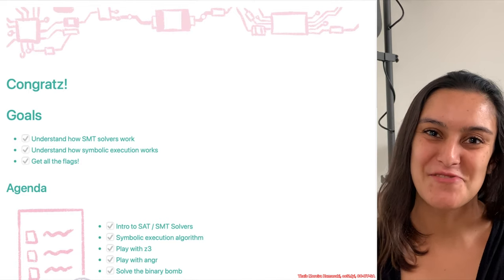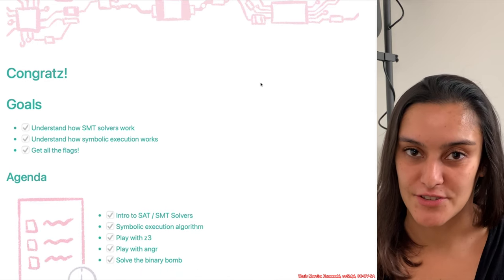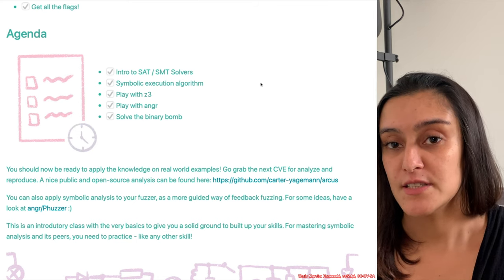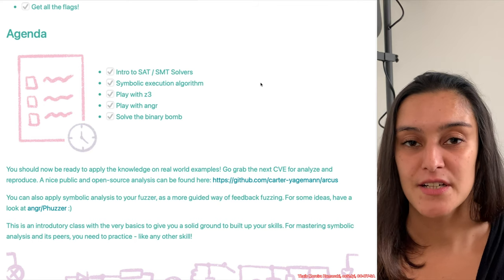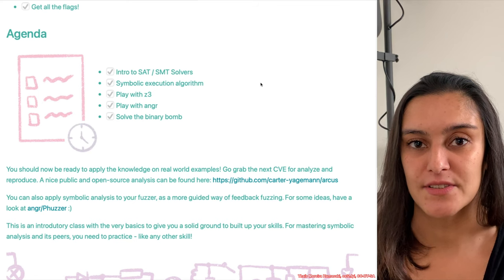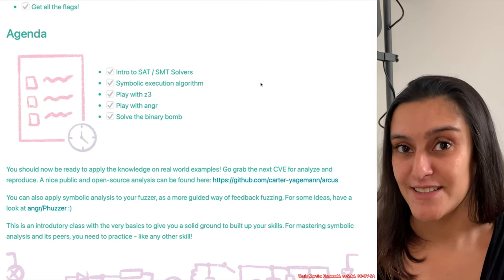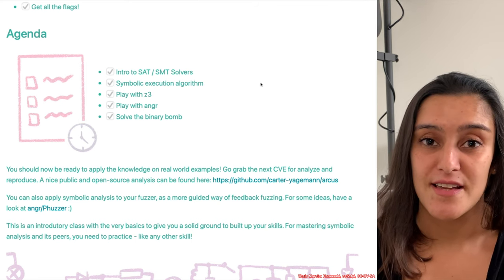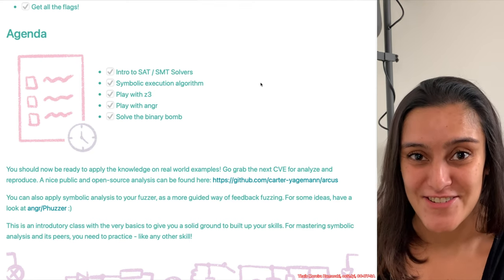RE3201 06 Congratz